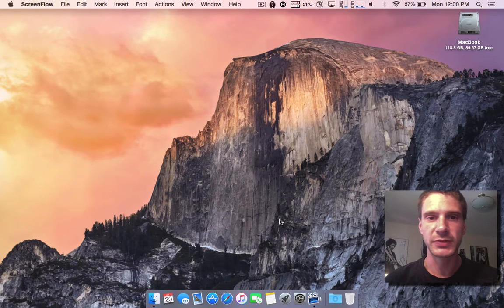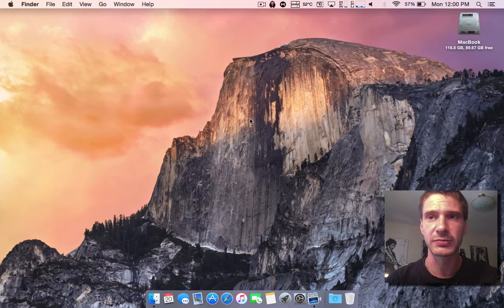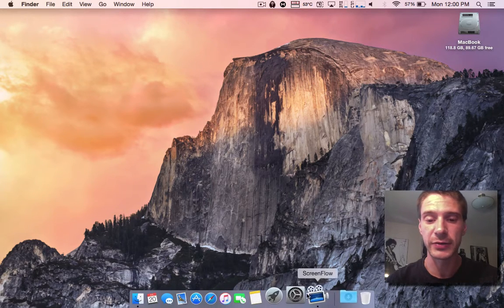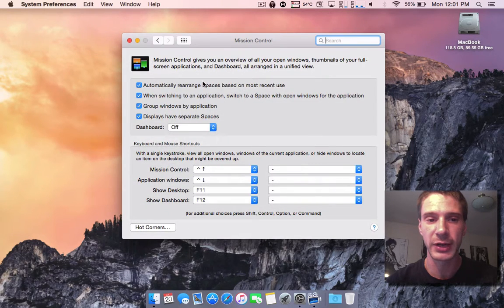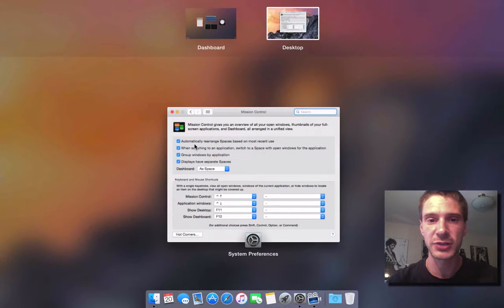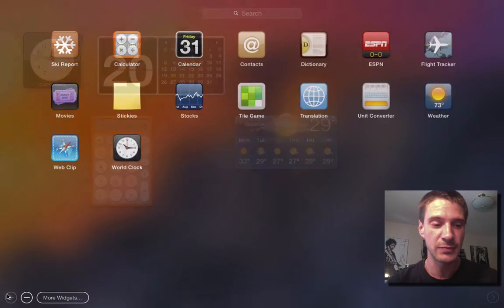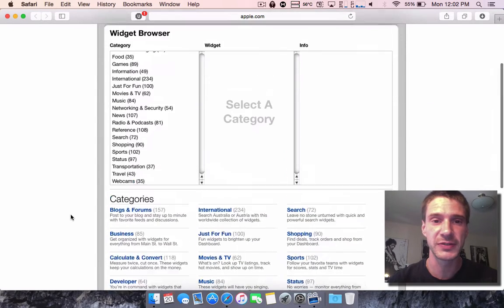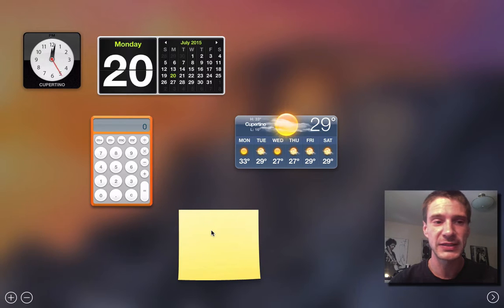How to Enable Dashboard on macOS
How to enable DashBoard on OS X All versions